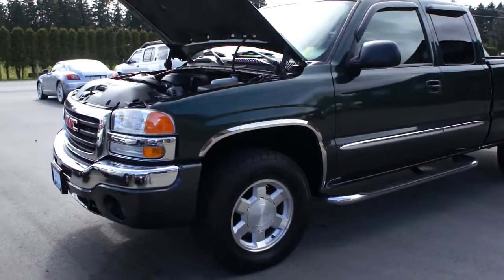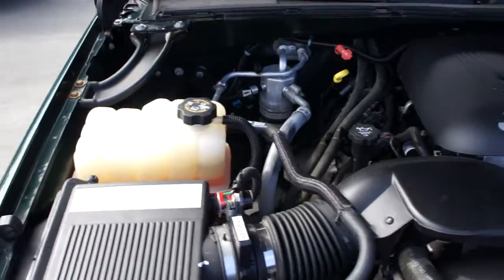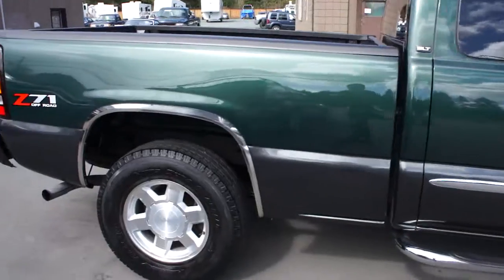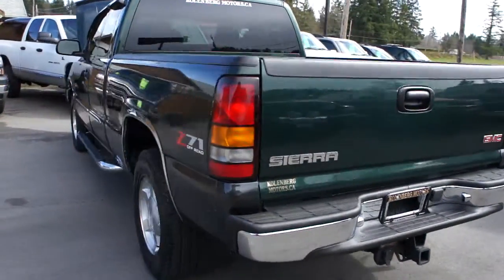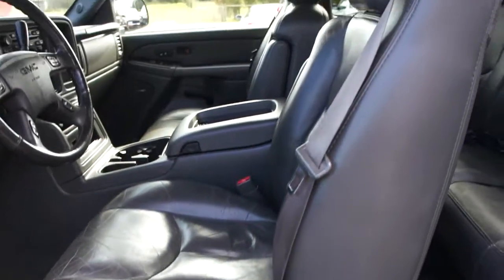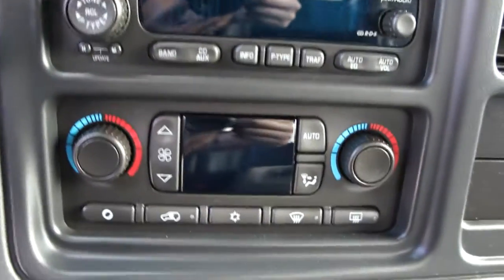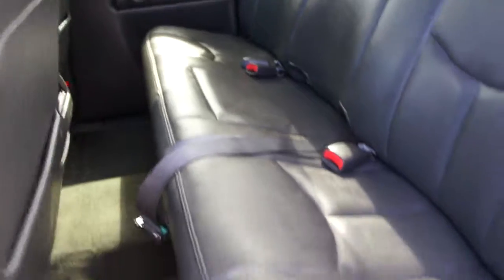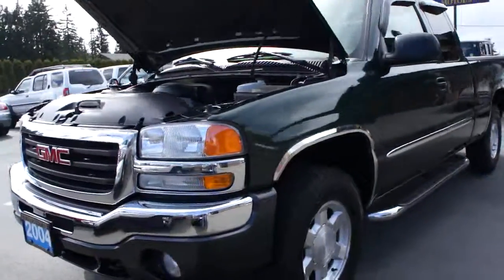2004 GMC SIERRA 1500 SLT 4X4 AT KOLENBERG MOTORS LTD